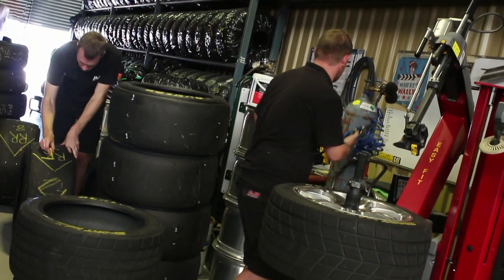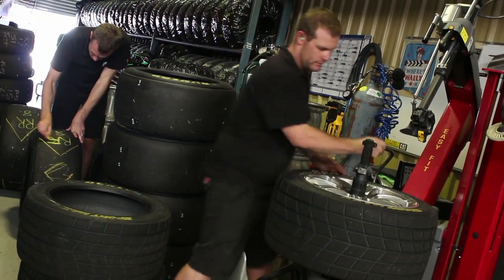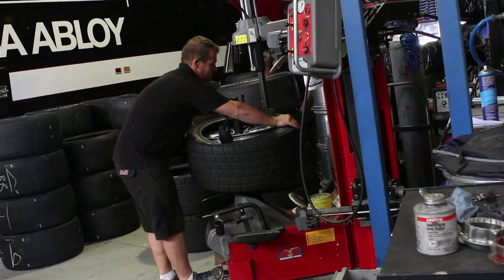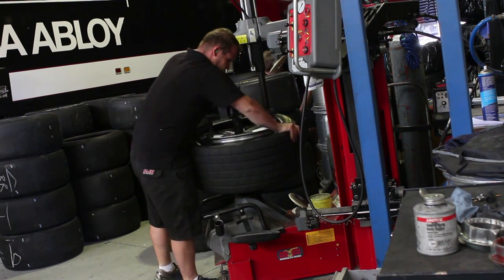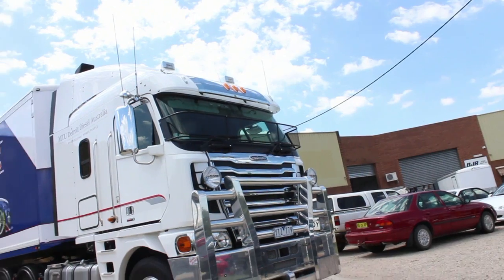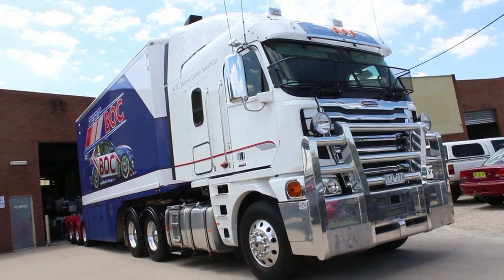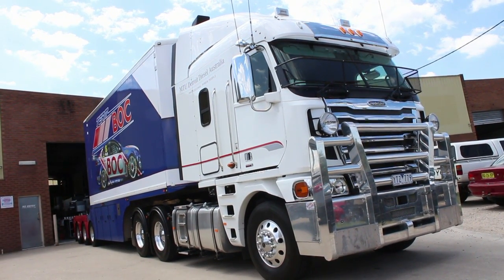Nitrogen in the Team BOC workshop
This video gives you exclusive behind-the-scenes access to learn about how important nitrogen is in the Team BOC workshop!